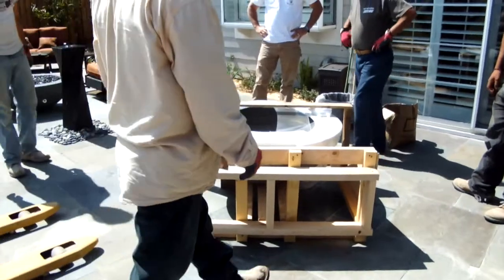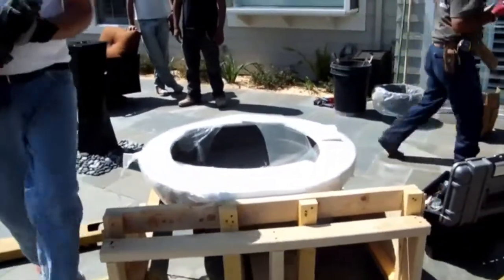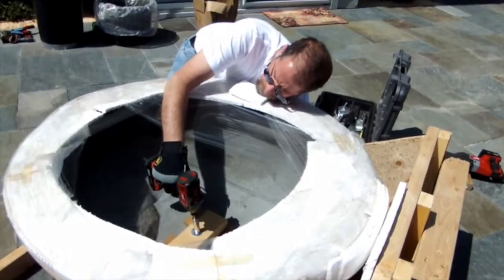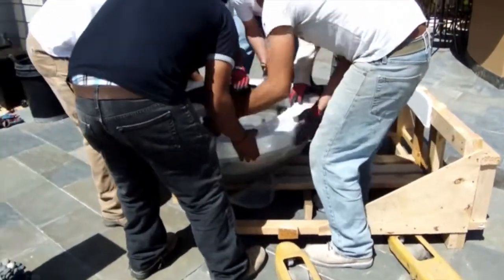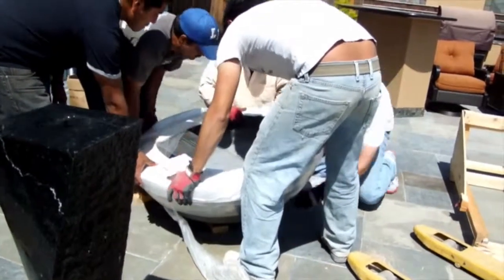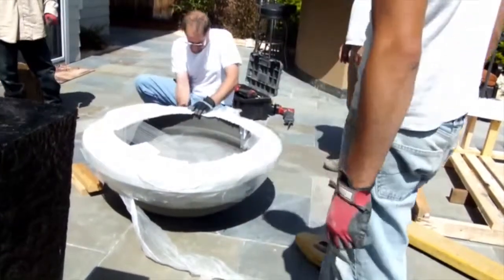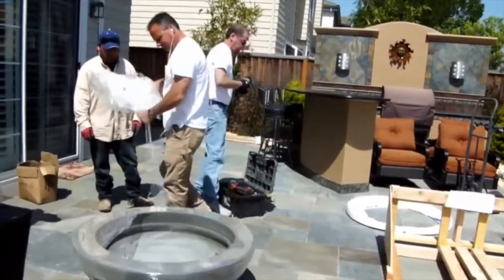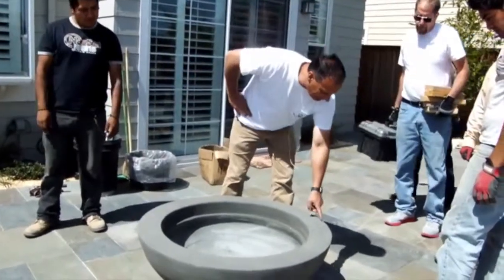Placing Fire Bowl on Gas Line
Placing your Concrete Creations' Fire Bowl on the gas line. There are specifications to prepare the gas line for Fire Bowl installation, make sure to discuss these with your plumber and Concrete Creations.

Fire bowl shown here is Concrete Creations' Custom Simplicity 40" x 15" with 5" lip in the color Smoked Grey. Concrete Creations is doing the placement, burner installation should be done by a licensed plumber.

More videos showing various how tos on Concrete Creations Youtube page, more to come, so keep checking back

Video edited and narrated by Shir Skolnik.

Copyright Concrete Creations.